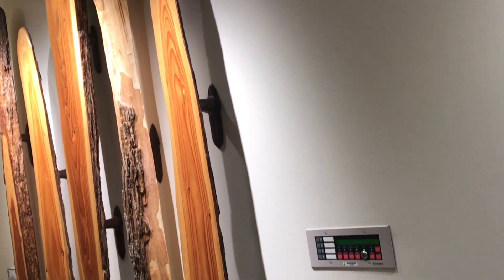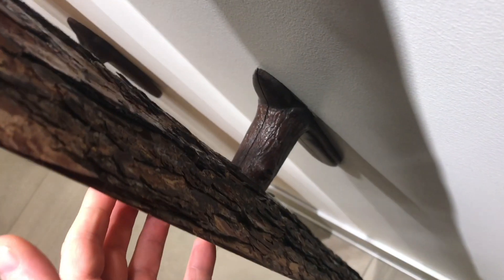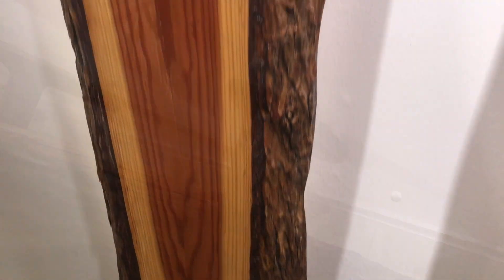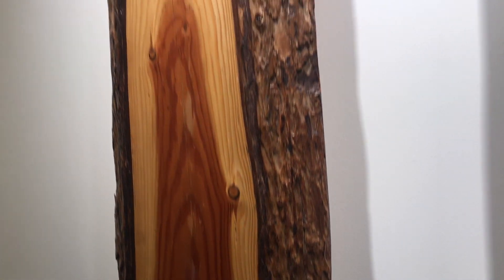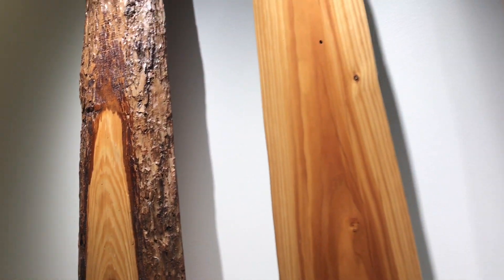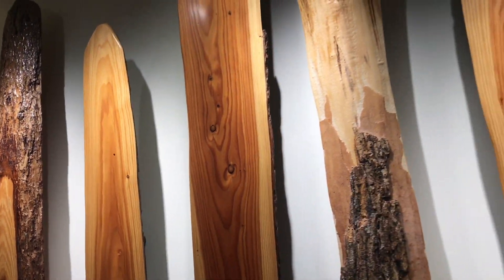wooden live edge artwork WARMS UP even the coldest of rooms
Live edge furniture or artwork is becoming more and more popular. The lumber that you would normally just throw away becomes some of the most beautiful artwork you can get. In this video I show an example of an artwork installation that takes a boring cold corporate building and actually makes it inviting.